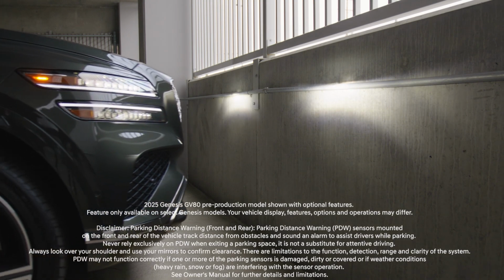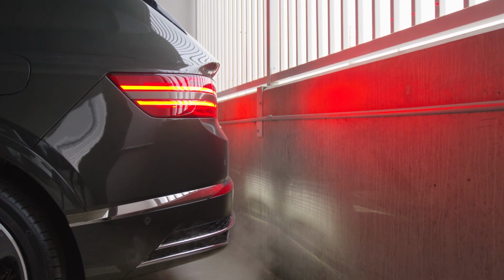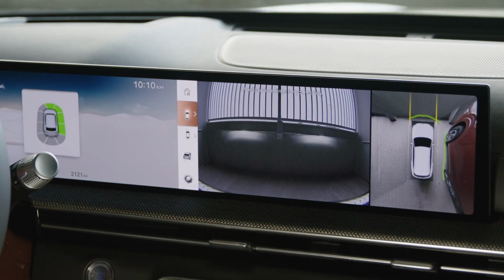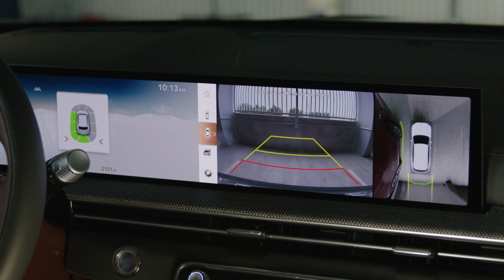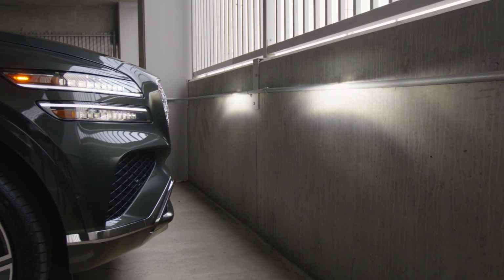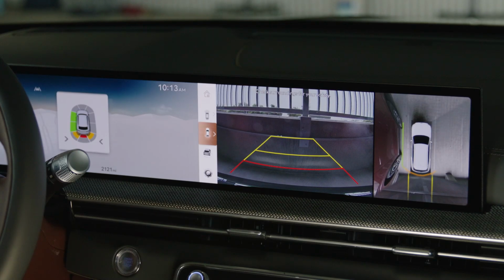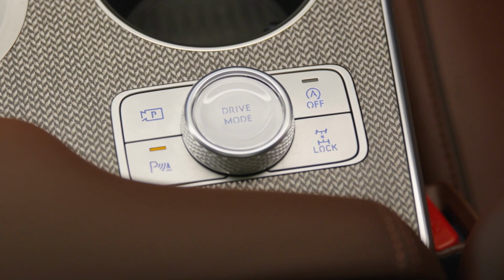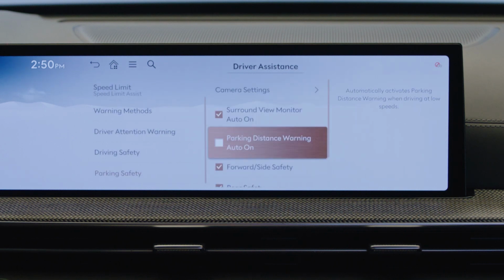How to Use Parking Distance Warning (PDW) | 2026+ GV80 | Genesis USA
If equipped, the Genesis GV80 may be available with Forward and Reverse Parking Distance Warning systems.

These systems utilize front and rear ultrasonic sensors to help warn the driver if an obstacle is detected when the vehicle is moving forward or in reverse at low speeds.